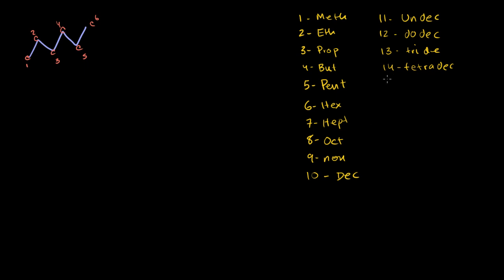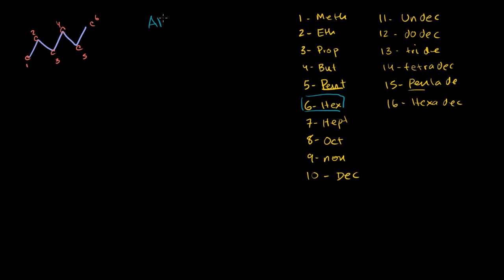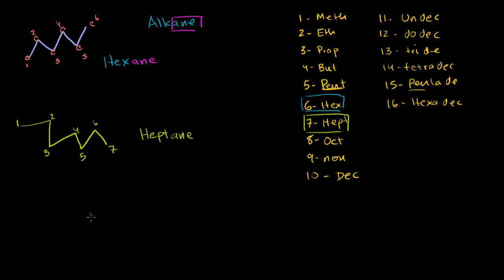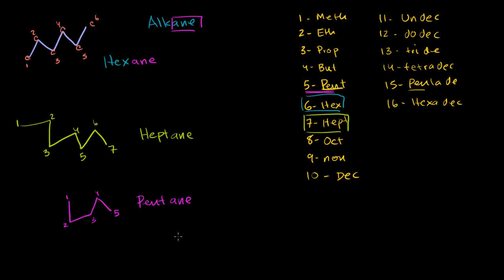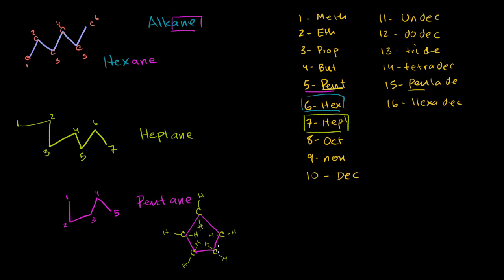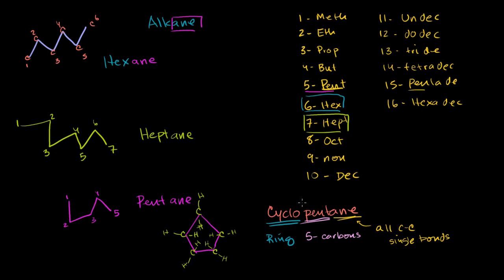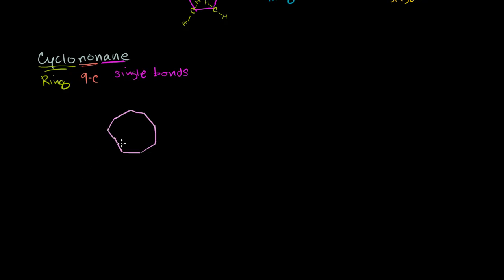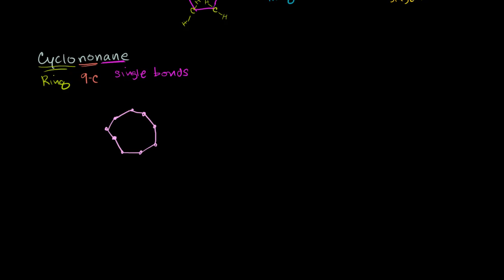Organic chemistry EPISODE 2✅